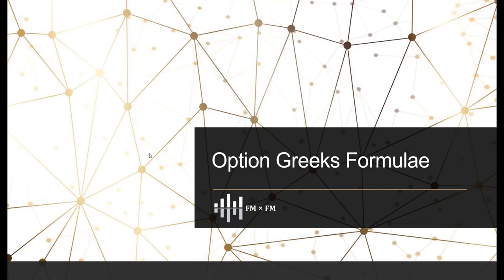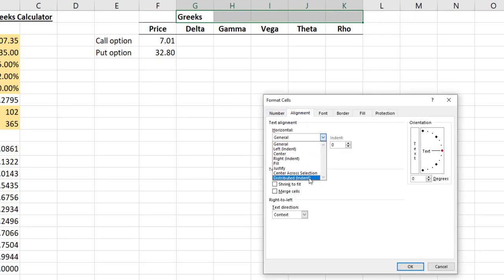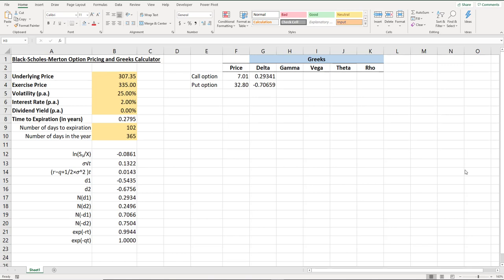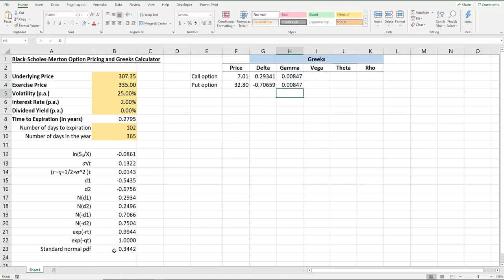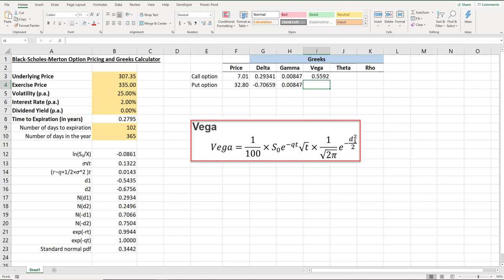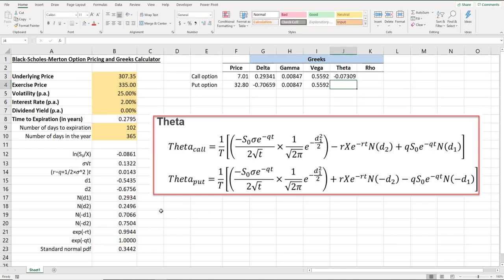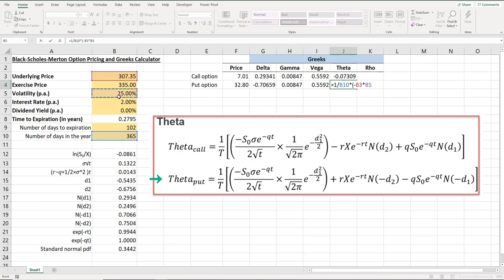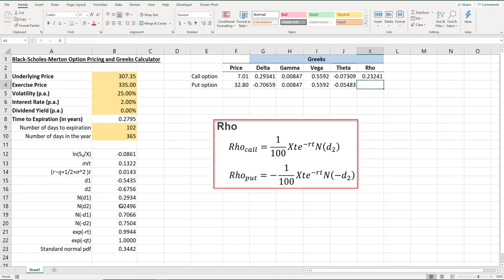Black-Scholes-Merton (BSM) Option Pricing Model (with Greeks) in Excel - PART 2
Continuing from my Part 1 video now we will calculate the option Greeks (delta, gamma, vega, theta, and rho) for call and put options.

00:00 Greek formula and setting up
01:25 Option delta
02:35 Option gamma
04:34 Option vega
05:15 Option theta
08:21 Option rho